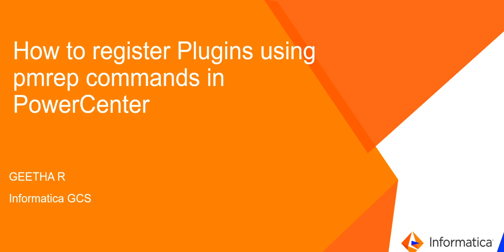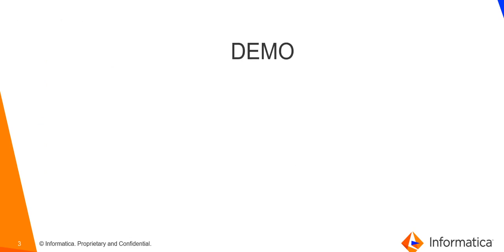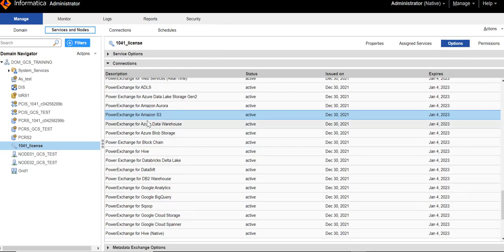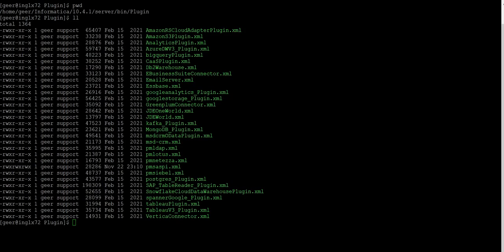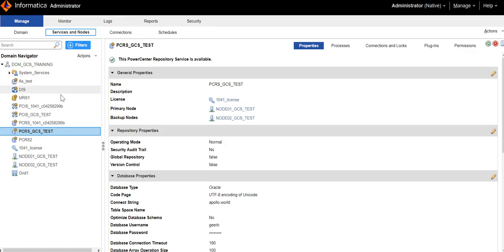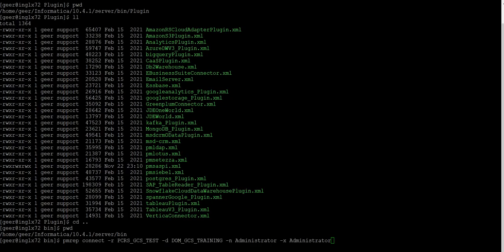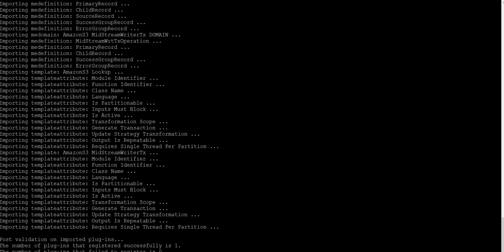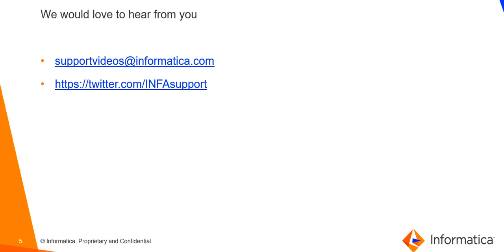How to Register Plugins using pmrep Commands in PowerCenter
This video explains how to register plugins using pmrep commands in PowerCenter.

Expertise:              Beginner
User type:             Developer/Administrator
Category:              Configuration